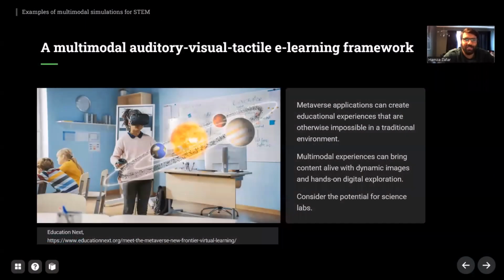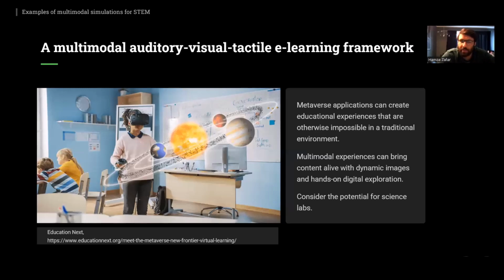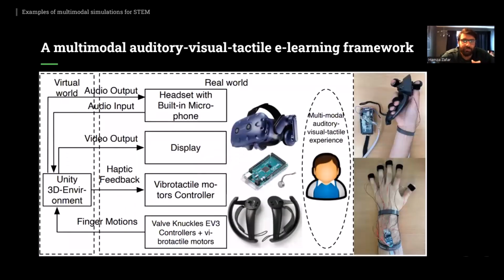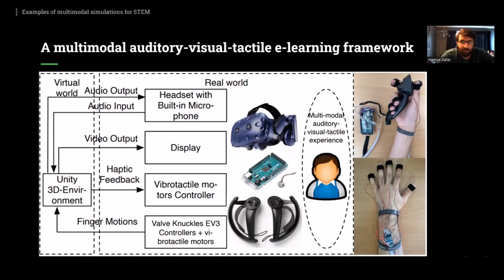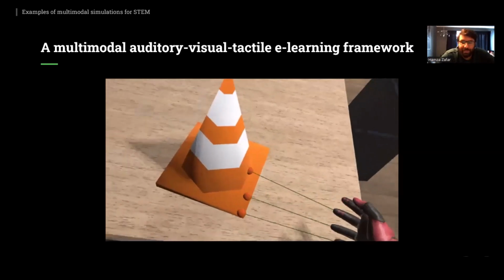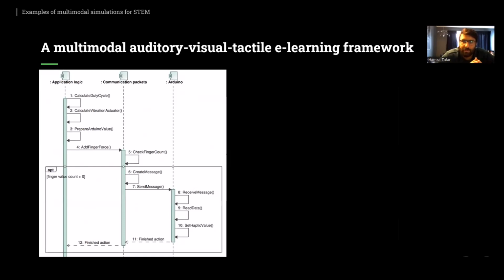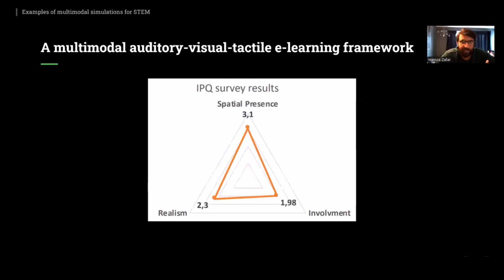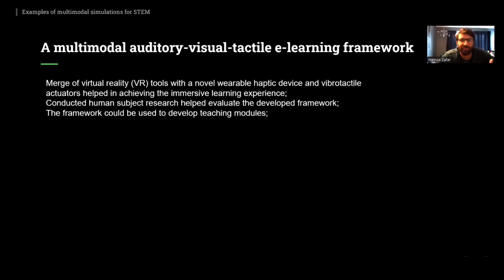5.3. Examples of multimodal simulations for STEM